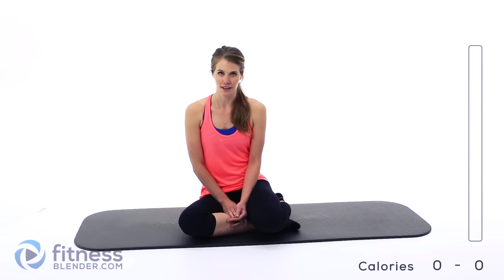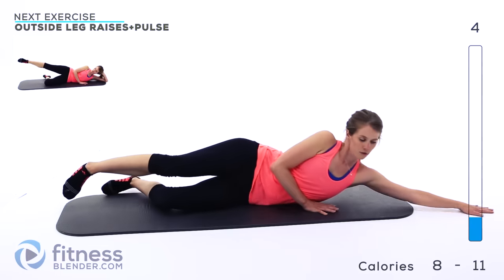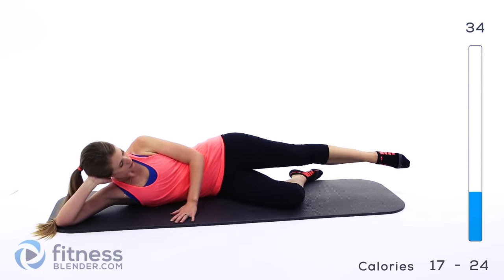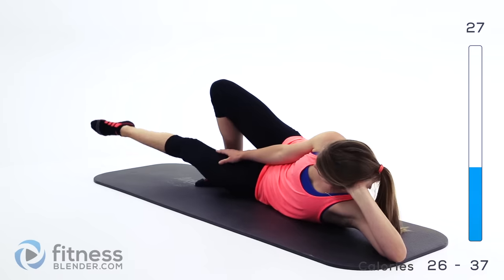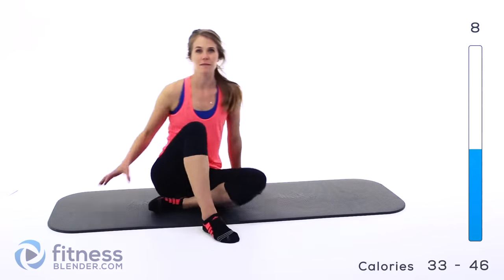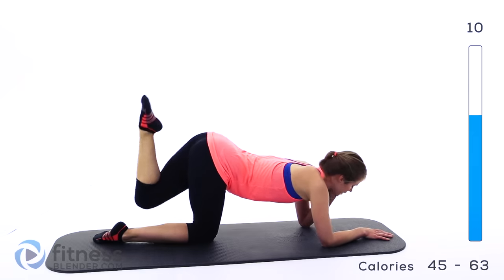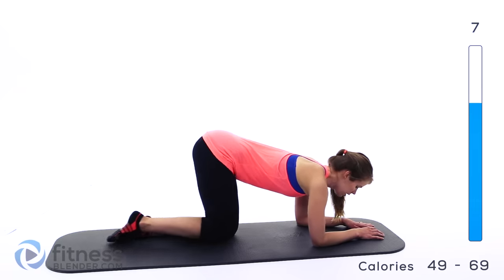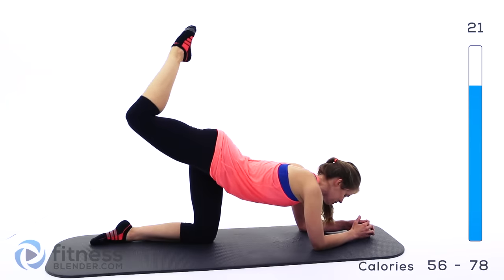Leg Slimming Pilates Butt and Thigh Workout to Lift Glutes & Tone Thighs